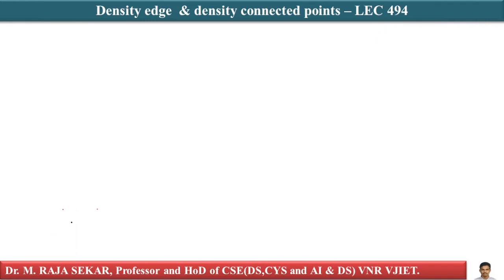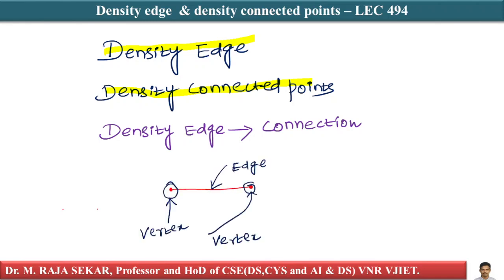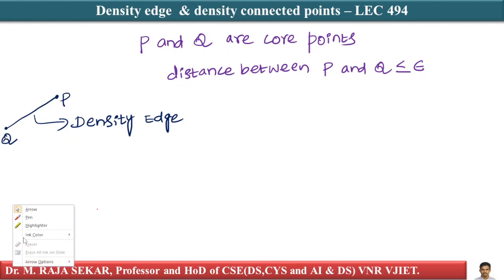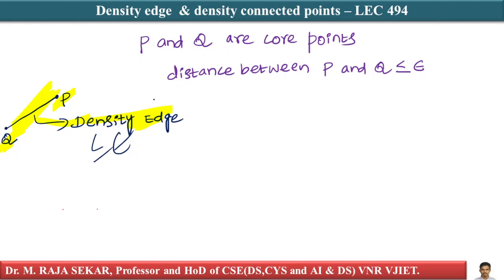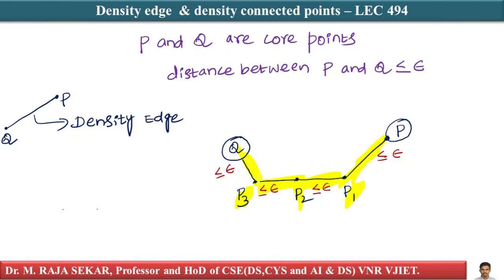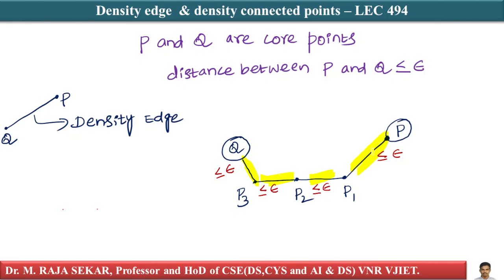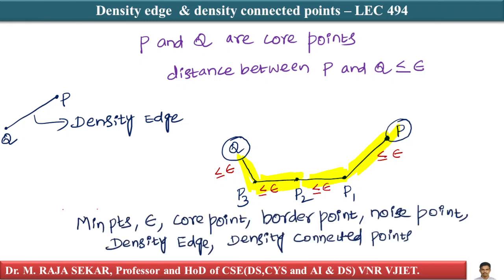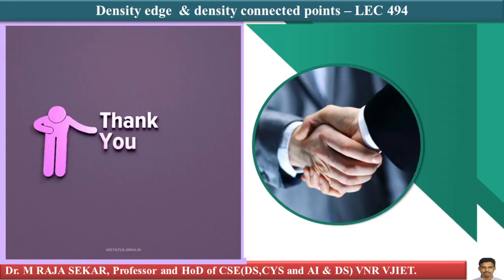Density edge & density connected points – LEC 494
Density edge & density connected points